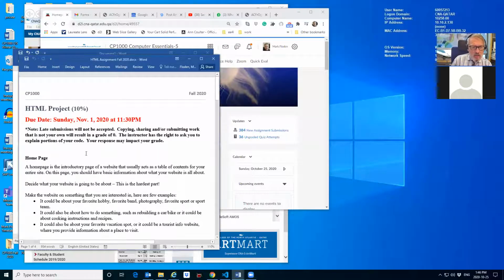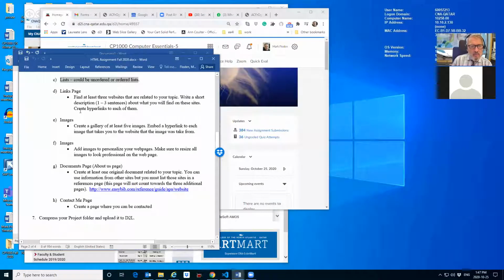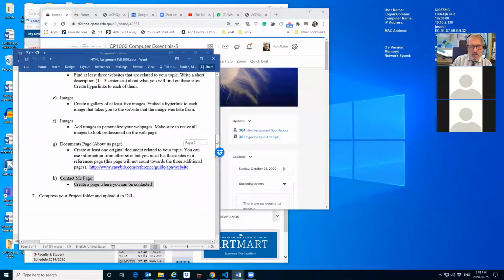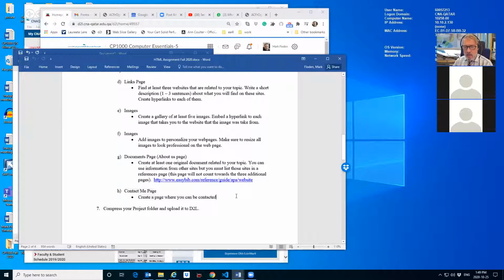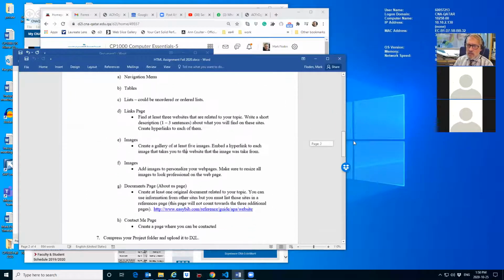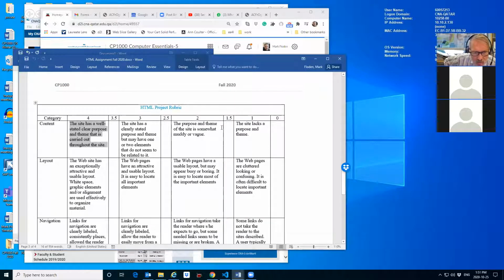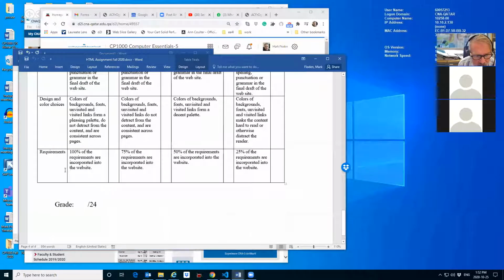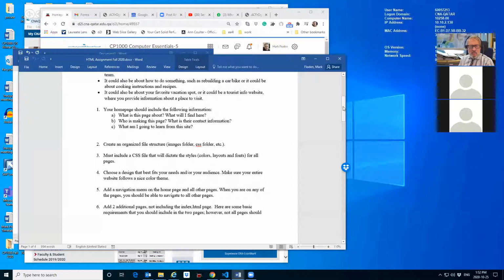HTML assignment introduction CP1000 5 class meeting 25 October 2020